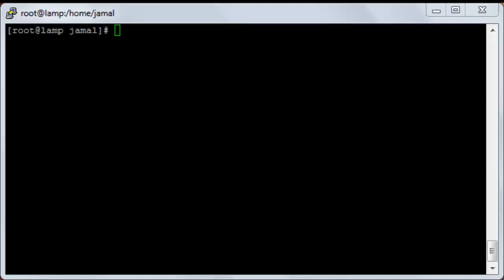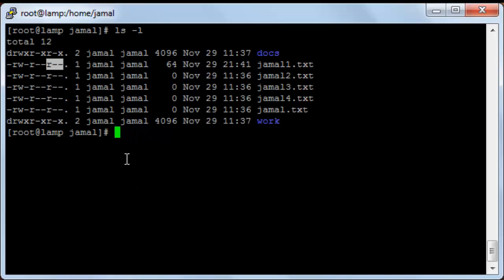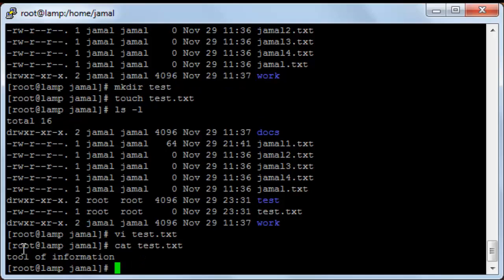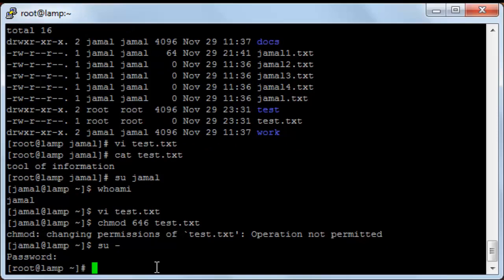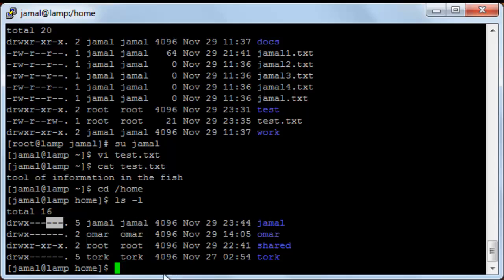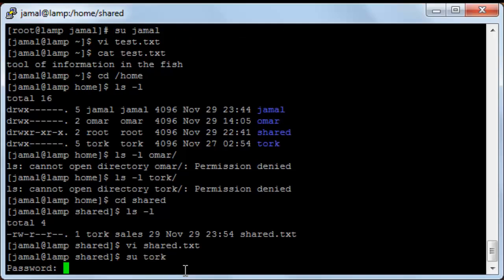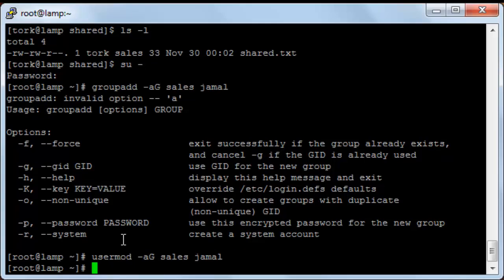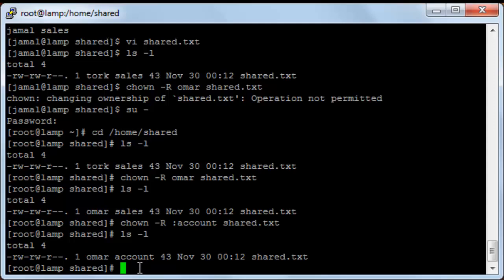23 Linux File & Directory Permissions Explained | chmod, chown & access control Beginner to Advanced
Welcome to Techroots 🌱

In this video, we break down Linux File and Directory Permissions in the simplest way possible. You’ll learn:
🔹 What file permissions mean (Read, Write, Execute)
🔹 How to view permissions using ls -l
🔹 Changing permissions with chmod
🔹 Ownership management with chown and chgrp
🔹 Understanding numeric & symbolic permission modes
🔹 Best practices for managing secure access

Whether you’re a beginner or aiming for advanced Linux administration, this video will help you understand how permissions work at the core of Linux systems.

linux permissions
linux file permissions
linux directory permissions
chmod tutorial
chown command
linux commands explained
linux security
linux for beginners
techroots linux tutorial
file permissions in linux
chmod explained
ls -l command
linux basics